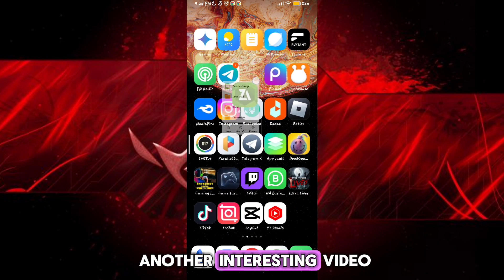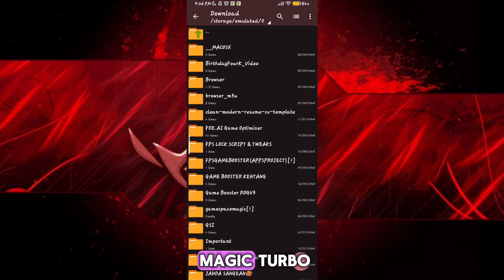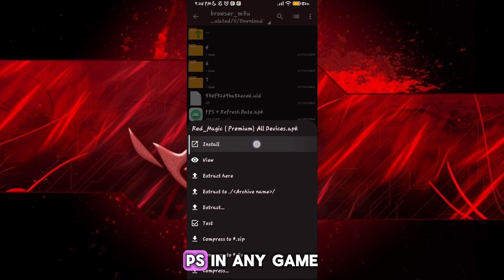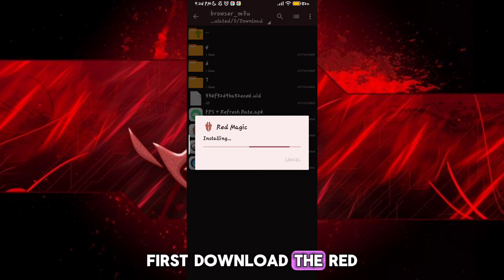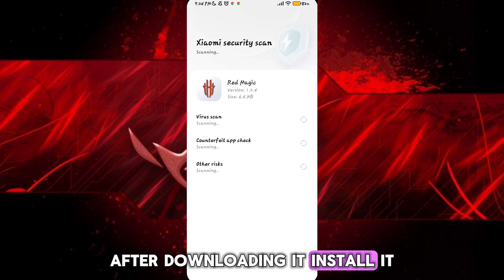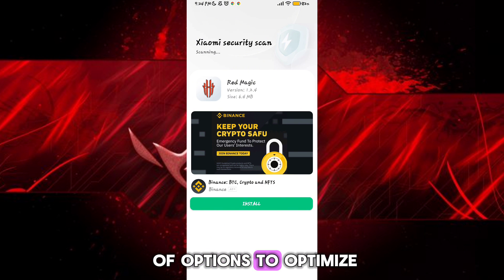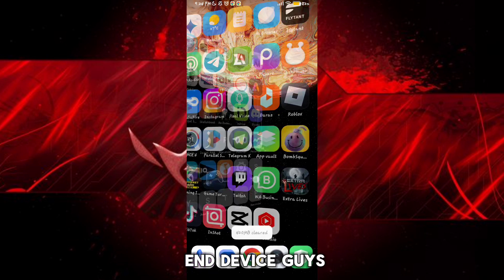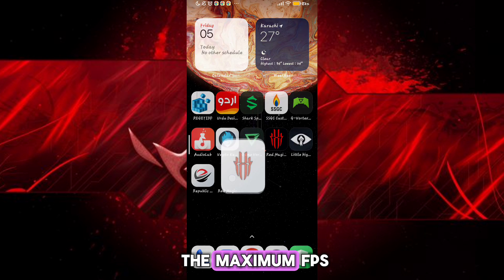Maximize Performance and Fix Lag with Game Turbo | Unlock 120 FPS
related title-

Cover Tags -
Gltools
Overclocking
overclock android without root
overclock android
performance
tweak performance